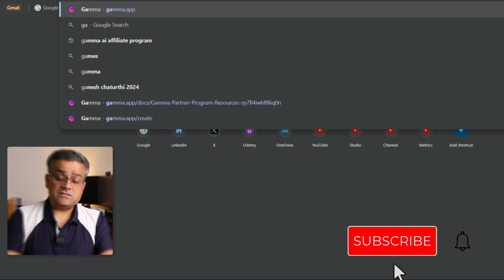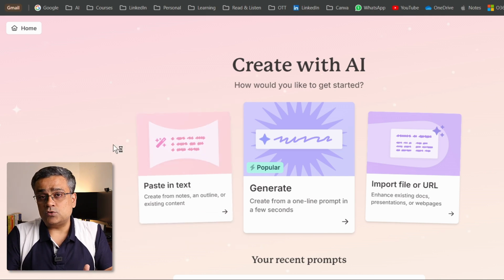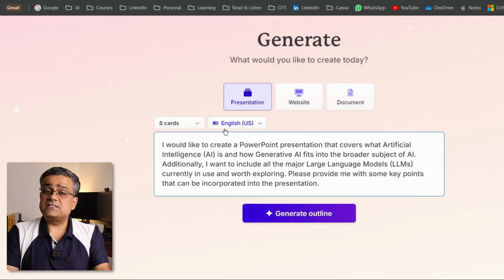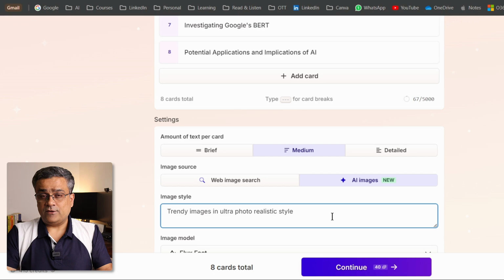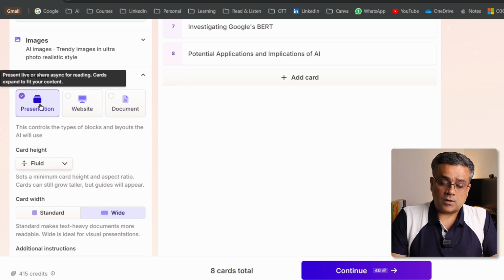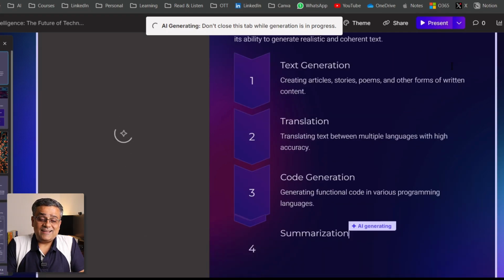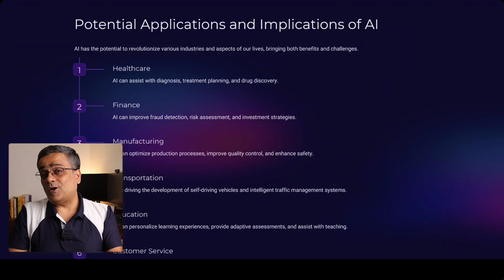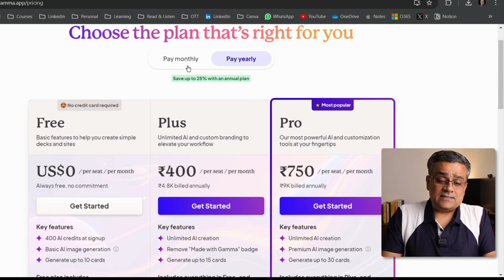Create PowerPoint Presentations with AI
Revolutionize your presentations with the power of AI! Discover Gamma.app, a revolutionary tool that allows you to generate stunning slides effortlessly. Whether you're a student, professional, or entrepreneur, Gamma.app simplifies the presentation creation process, saving you time and effort.

In this comprehensive tutorial, you'll learn:

How to use Gamma.app to generate AI-powered slides
How to customize your presentations with ease
Tips and tricks for creating engaging and informative slides
Gamma.app offers a user-friendly interface and a wide range of templates to choose from, ensuring you create professional-looking presentations in minutes.

Timestamps:
00:00 Intro
00:29 How to access Gamma.app
01:11 Gamma Dashboard
01:46 How to Generate Presentations using Gamma AI
02:34 Options to generate AI presentations
03:40 How edit Presentation outlines in Gamma
07:00 Select theme using Gamma
07:30 AI Generated Presentation using Gamma
07:54 How to Download presentations from Gamma App
08:25 Edit your presentation using PowerPoint
08:33 Final Output
09:00 AI Generated PowerPoint presentations Playlist
09:28 Fine tune your presentation
09:55 Gamma Credits Explained
11:41 Outro